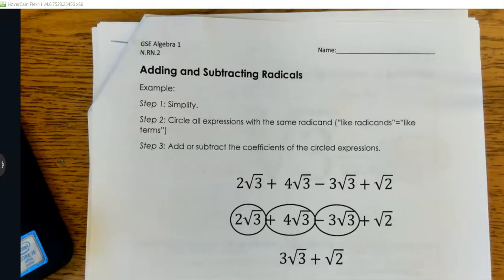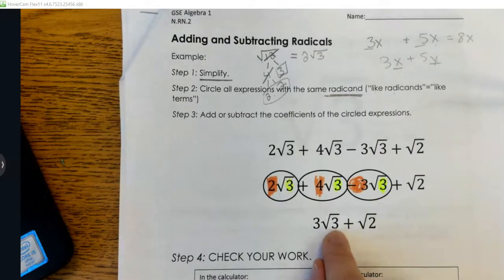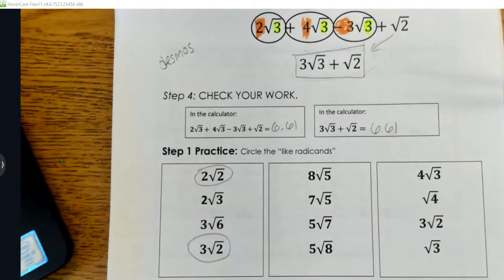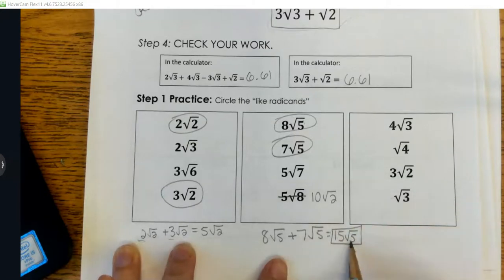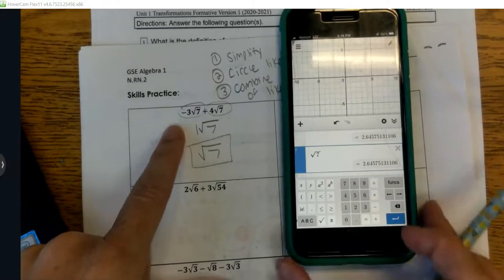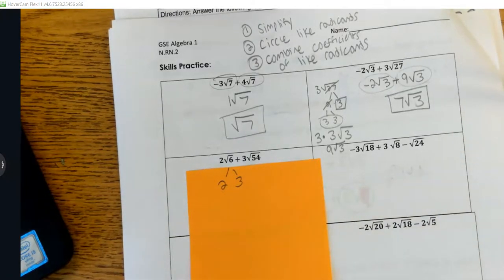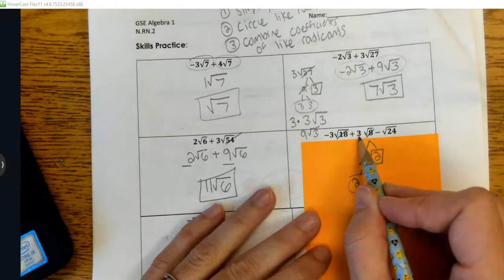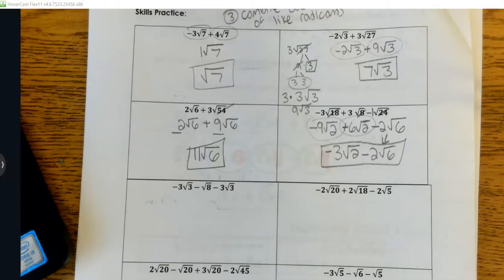Adding and Subtracting Radicals